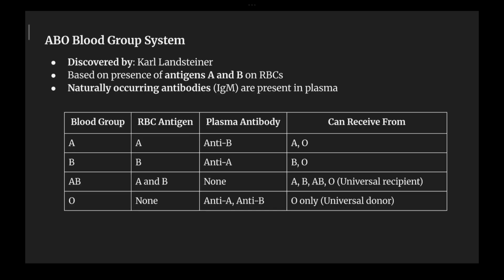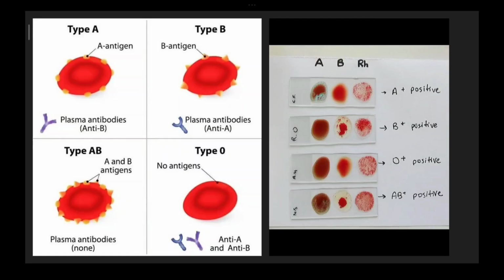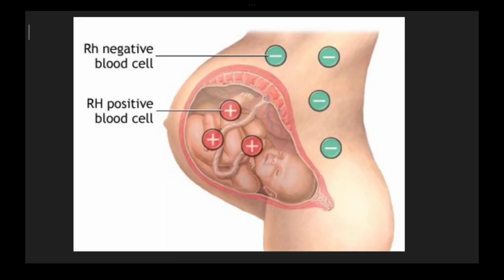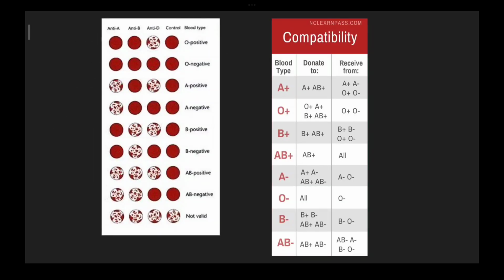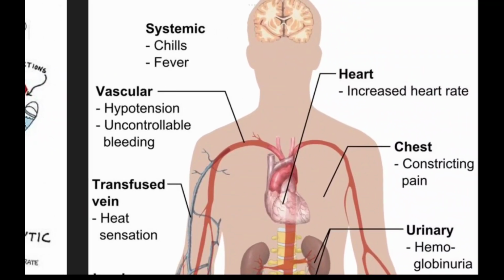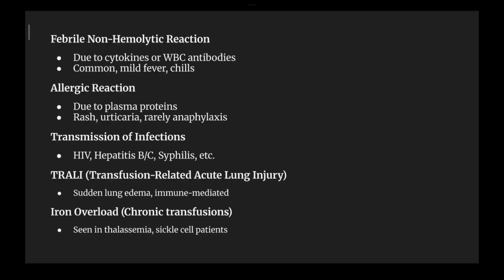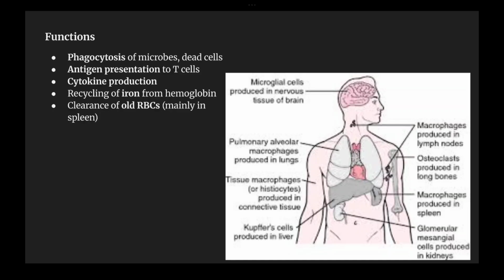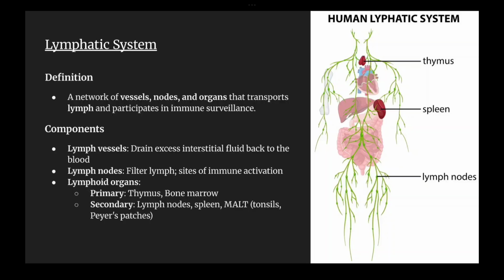Physiology of Blood | ABO & Rh Grouping, Blood Typing, RES, Spleen & Lymph | AHS Guide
Physiology of Blood | ABO & Rh Grouping, Blood Typing, Cross Matching, RES, Spleen & Lymph | AHS Guide

In this video, we continue our Physiology of Blood series by covering important concepts related to blood grouping, typing, and immune defense systems.
Topics covered include:
✔️ ABO Blood Grouping – principles, antigens, and antibodies
✔️ Rh Grouping – Rh factor, clinical importance, and hemolytic disease of newborn
✔️ Blood Typing & Cross Matching – methods and significance in transfusion medicine
✔️ Hazards of Mismatched Blood – transfusion reactions and prevention
✔️ Reticuloendothelial System (RES) – components and role in defense
✔️ Spleen & Lymph – structure, functions, and immunological importance

Perfect for medical, nursing, and allied health science students preparing for physiology exams and clinical practice.